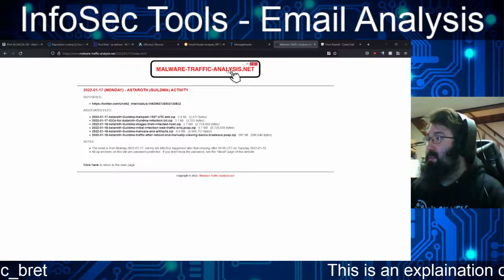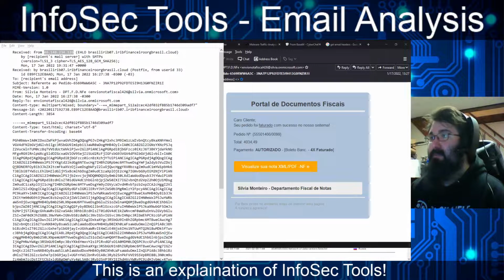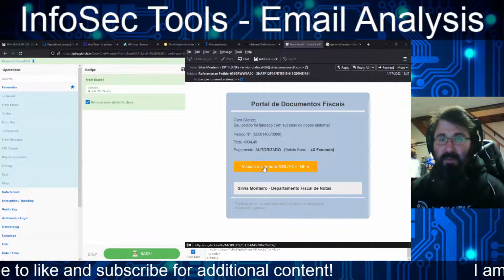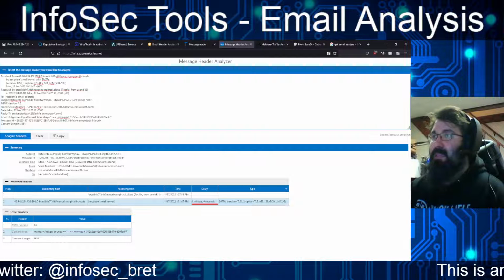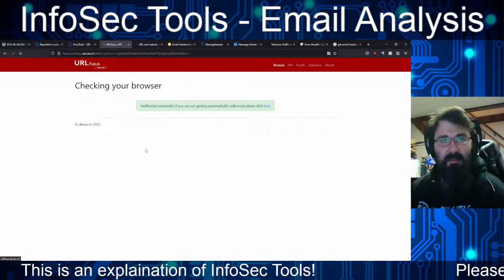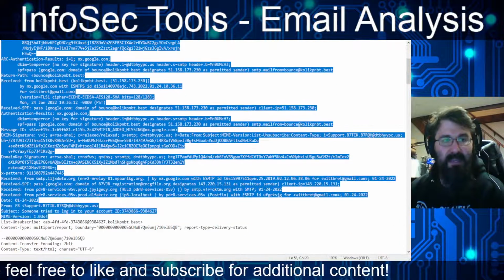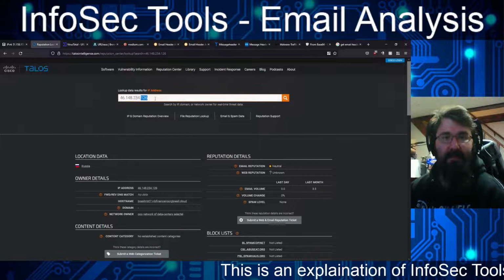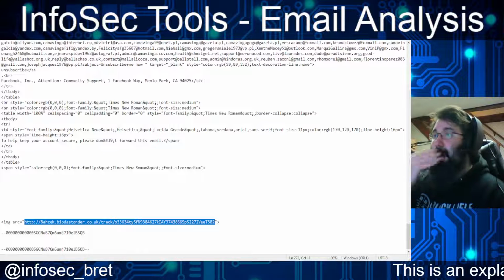InfoSec Tools - Email Analysis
Continuing the discussion/walkthrough of some of the tools that will (maybe) be used while your wearing an infosec hat!

Today's tool is an overview of my standard process for email analysis, checking headers and links...

(I had to remove the MX Toolbox use samples, as YT did not like them)

***TOOLS***

***NOTES***
Finding Email Headers:

***NOTES***